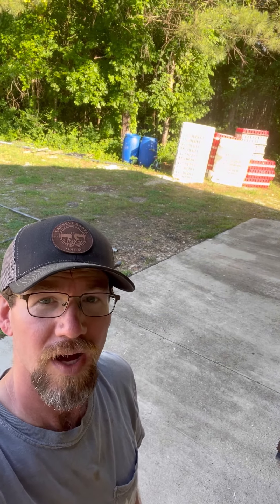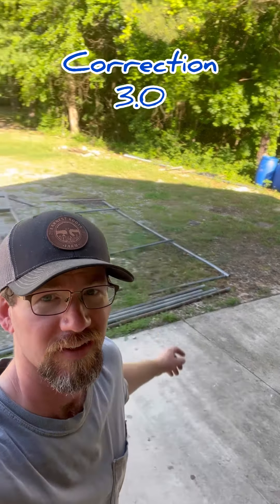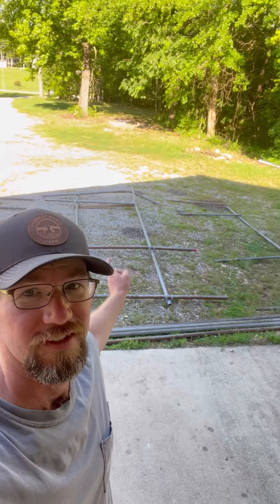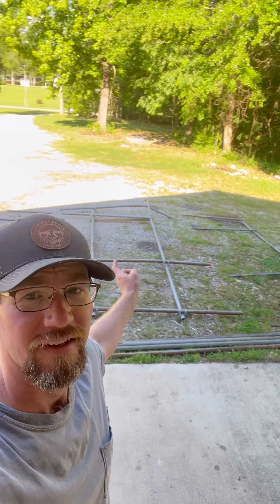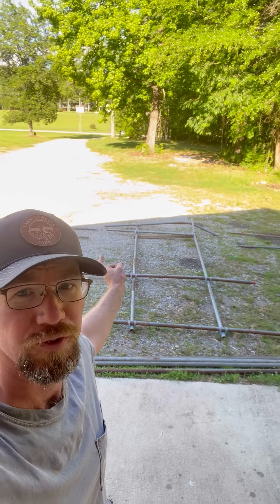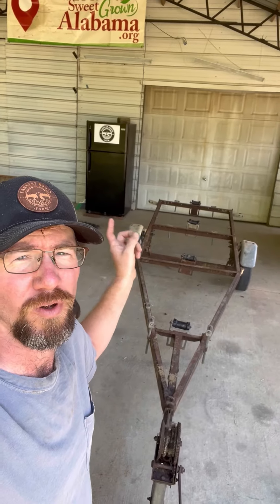Shade Shelter 3.0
Had to modify the shade shelter due to 2.0 got flatten.